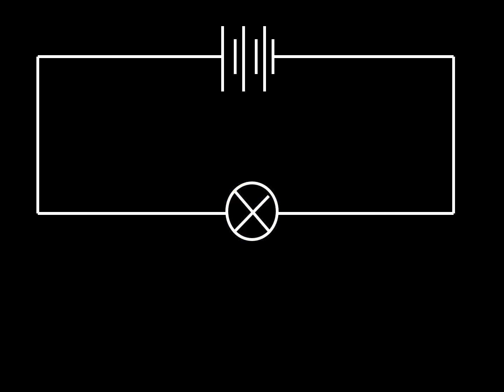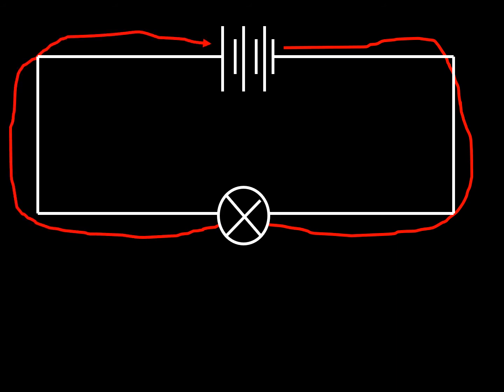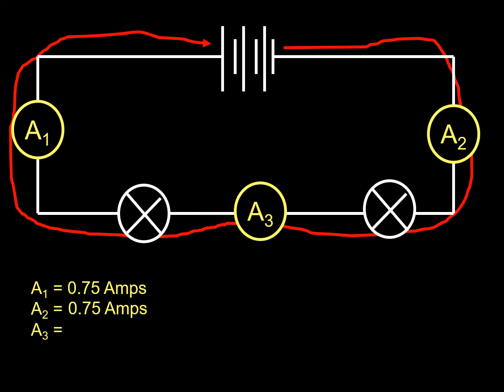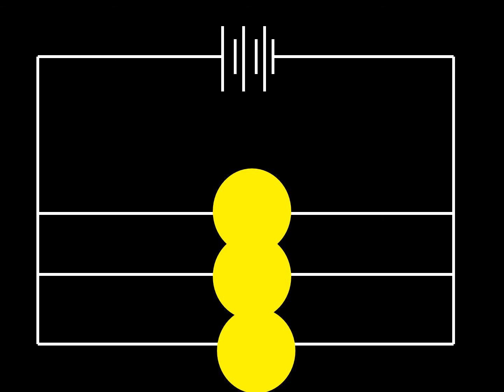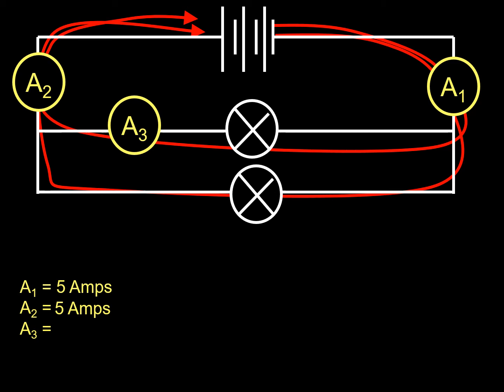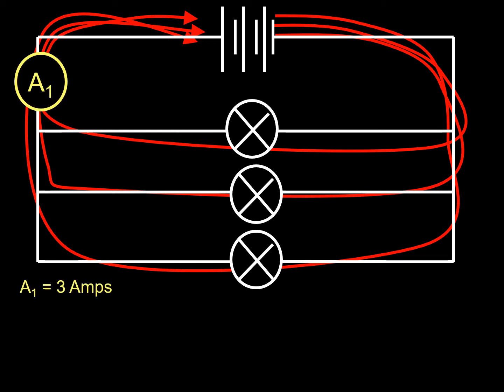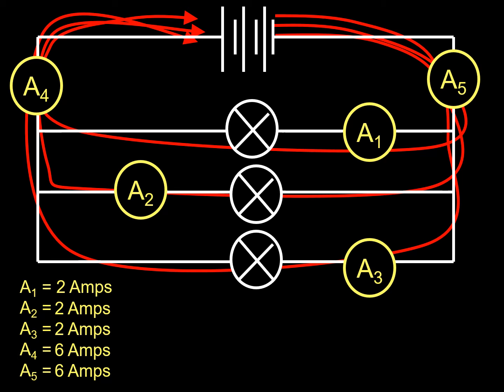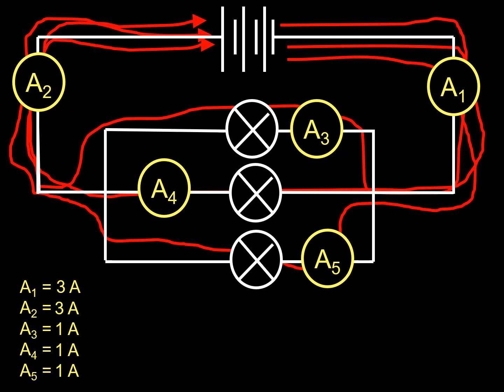Measuring current in series and parallel circuits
This describes how current behaves in series and parallel circuits.
It shows the readings on ammeters and you can try to work out what will happen.